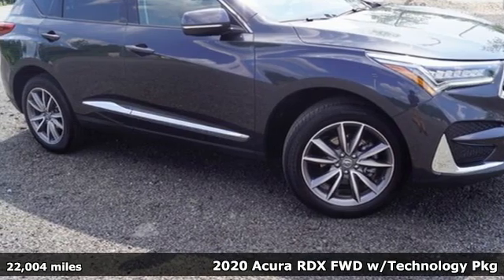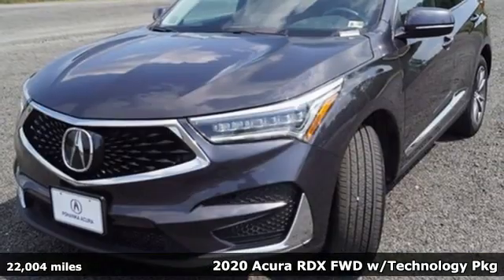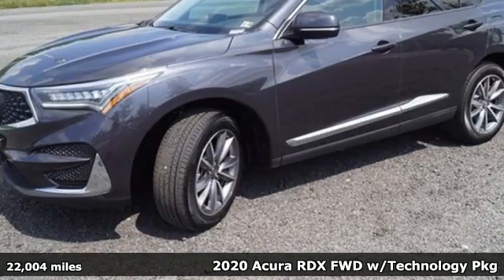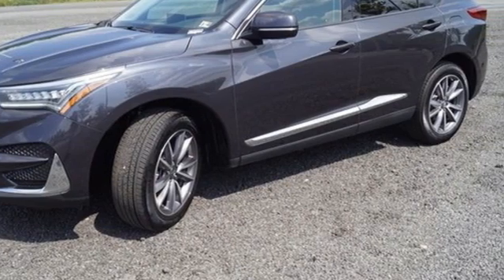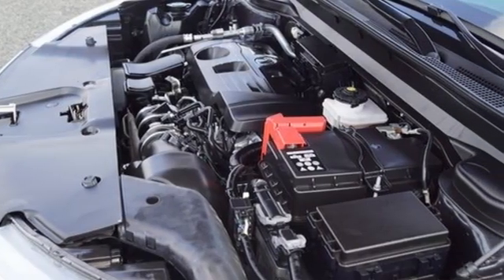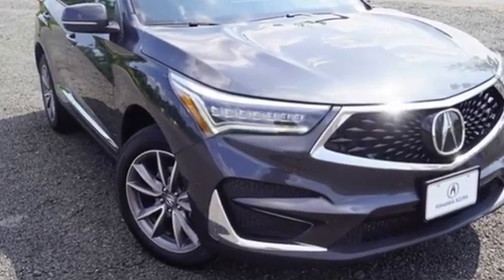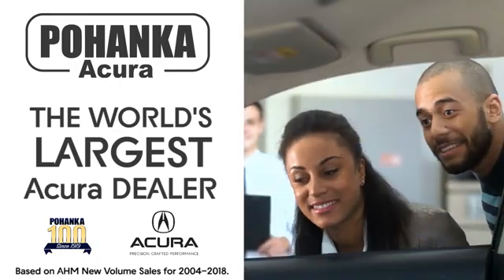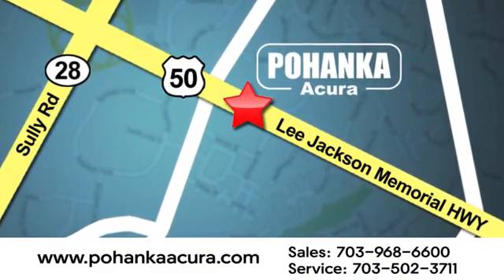Used 2020 Acura RDX Falls Church VA Acura Washington-DC, DC ANL023521A - SOLD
Year: 2020
Make: Acura
Model: RDX
Trim: Technology Package
Engine: 2.0L 16V DOHC
Transmission: 10-Speed Automatic
Mileage: 22004
Stock #: ANL023521A
VIN: 5J8TC1H5XLL012512
CARFAX One-Owner. Clean CARFAX. 2020 Acura RDX Technology Package FWD 10-Speed Automatic 2.0L 16V DOHCbrbrRecent Arrival! 22/28 City/Highway MPGbrbrbrWe make every effort to provide accurate information but please verify options and price with management before purchasing. All vehicles are subject to prior sale. All financing is subject to approved credit. Dealer installed options are additional. Stock photo colors, options and trim levels may vary. Not responsible for typographical errors. Published price subject to change without notice to correct errors and omissions or in the event of inventory fluctuations. Vehicles may be in transit to dealer. Vehicle photos may not match exact vehicle. Please call to confirm availability status. All prices exclude taxes, title, license, and a $899 documentation fee. Model tested with standard side airbags (SAB). Government 5-Star Safety Ratings are part of the National Highway Traffic Safety Administration (NHTSA). New Car Assessment Program **Based on model year EPA mileage ratings. Use for comparison purposes only. Your mileage will vary depending on driving conditions, how you drive and maintain your vehicle, battery pack age/condition, and other factors.

Address:
13911 Lee Jackson Highway